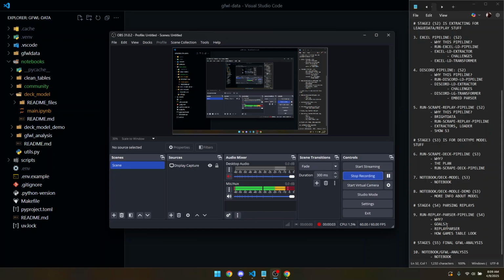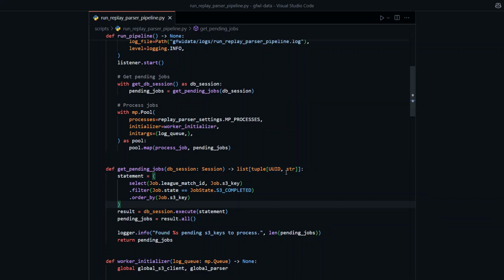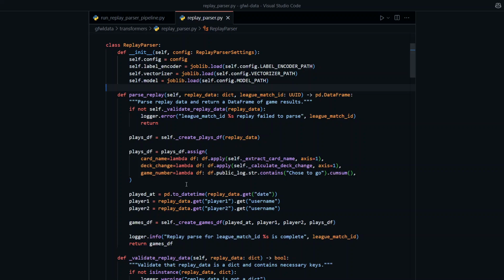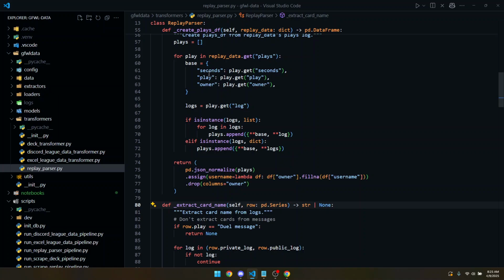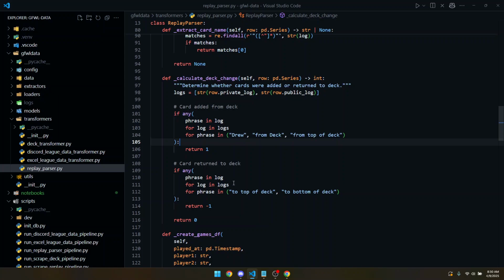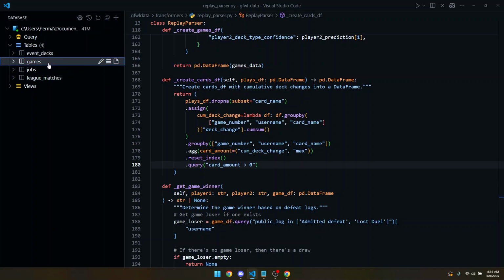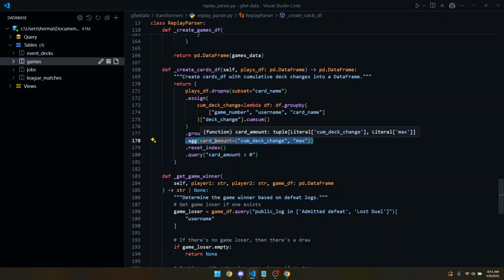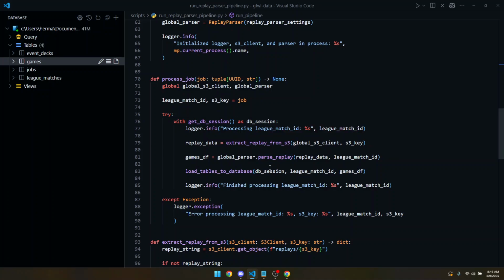HOW TO PARSE REPLAY JSON! (TECHNICAL) - P9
OK, WE GOT THE REPLAY JSON, BUT NOW WE GOTTA PARSE IT!

THIS IS IMPORTANT TO KNOW WHAT CARDS WERE SEEN IN GAMES, GAME NUMBERS, WHO WIN, WHO WENT FIRST, PLAYERS, AND MORE!